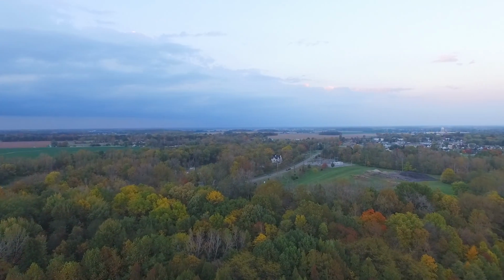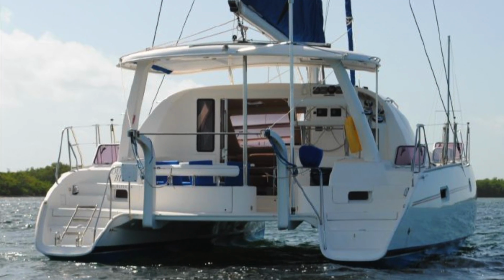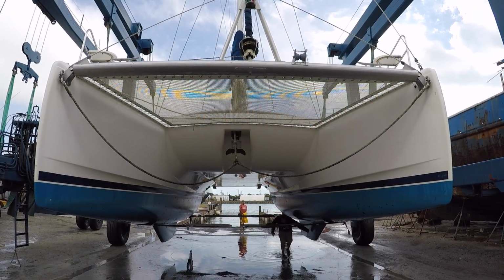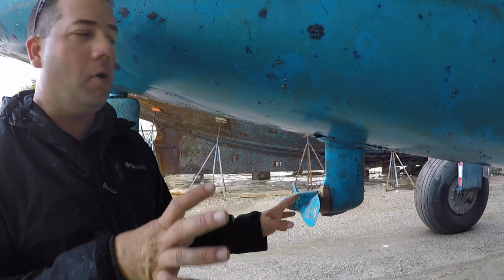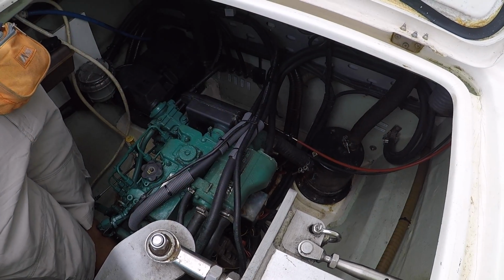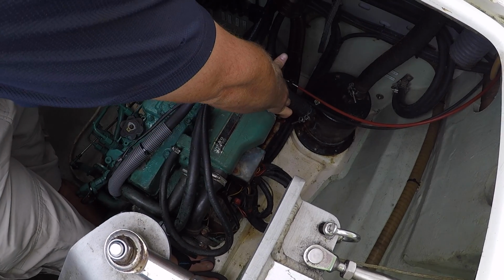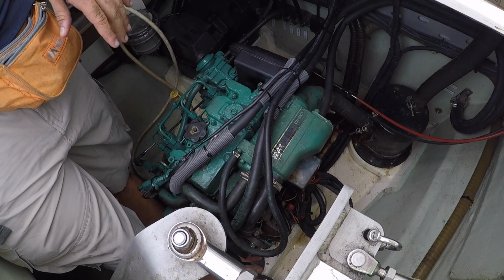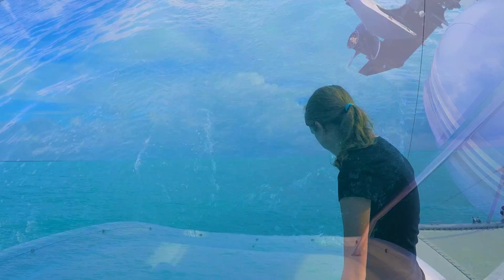Searching for a Sailboat (Ep. 1)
We sold our house, our cars, and 95% of all we owned to buy a sailboat and spend the next several years sailing around the world.

Our Favorite Travel Gear:
Packing Cubes
Expandable Flat Toiletry Bag
Women's Waterproof Shoes
Men's Waterproof Shoes
Travel Socks
Sleep Mask/Earplugs
Reusable Travel Bags
Charging Cubes/Travel Adapter

Gear List:
Vlog Camera
Action Camera
Vlog Camera External Mic
Gimbal Stabilizer
Camera Extender
GoRad Waterproof Arm